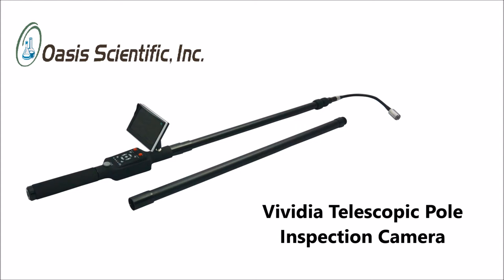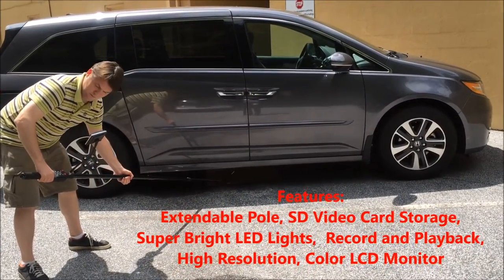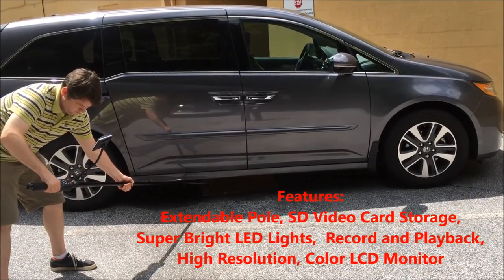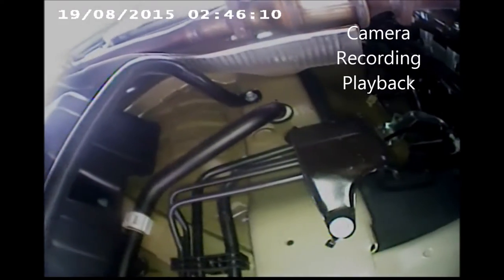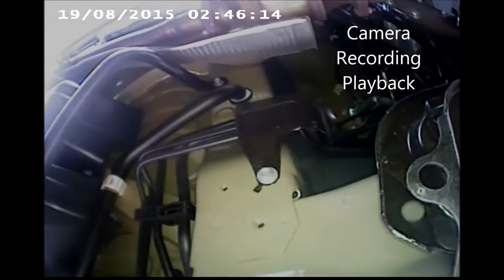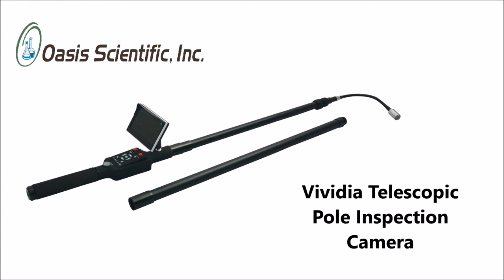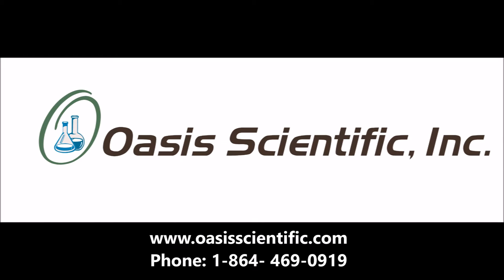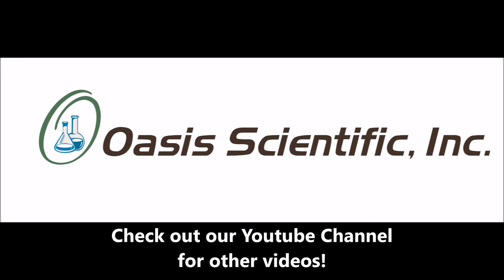New Vividia Telescopic Pole Inspection Camera (Auto Inspection)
Make auto inspection easier with this extendable, telescopic inspection camera. Super bright  LED lights, and high resolution camera, and LCD screen makes viewing and recording underneath cars and other hard to reach places easier than ever before!